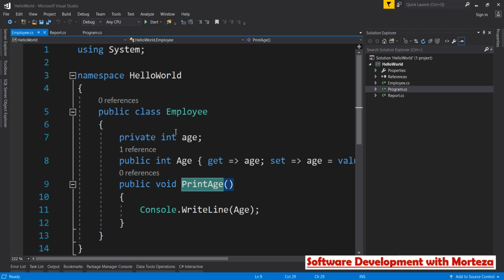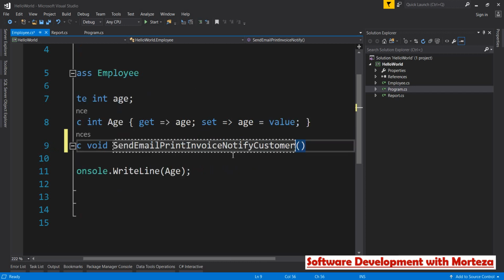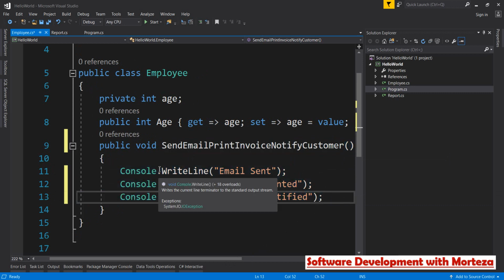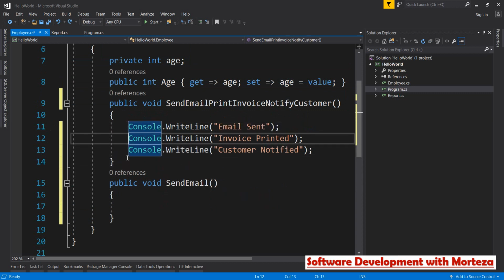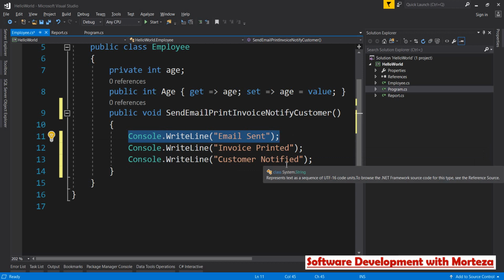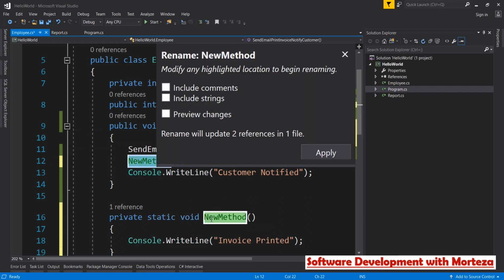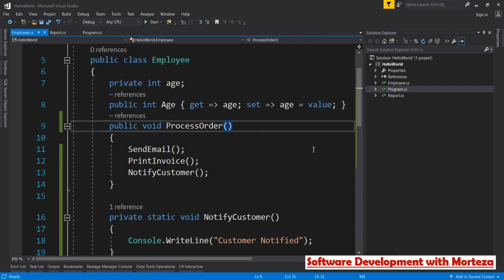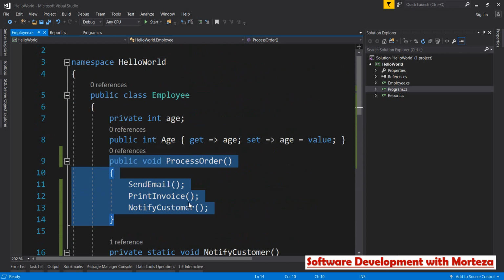Extract a method refactoring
In this video, I'm going to teach you the popular "Extract Method" refactoring in Visual Studio.